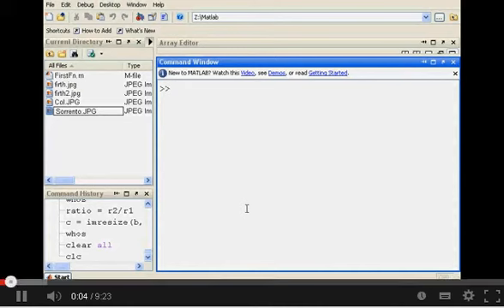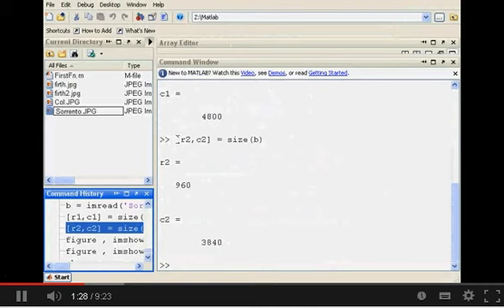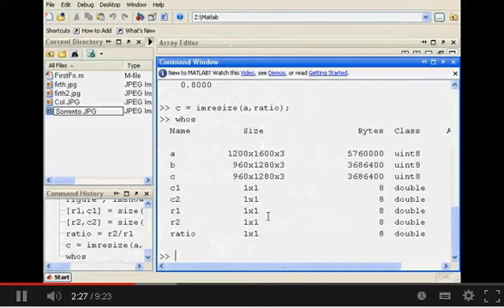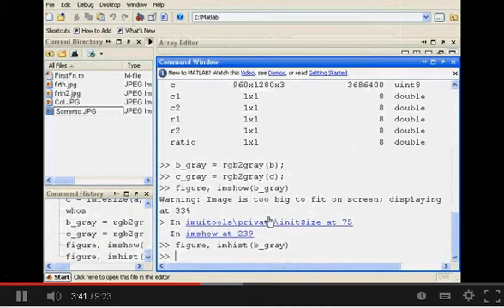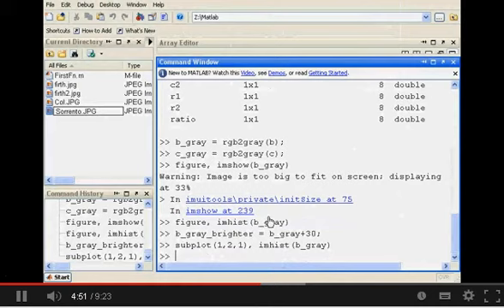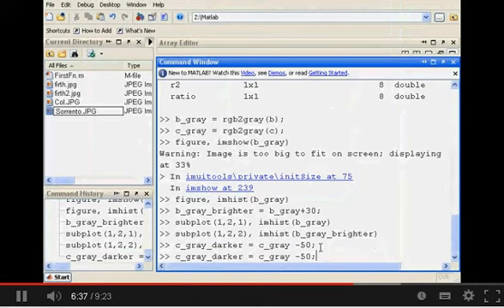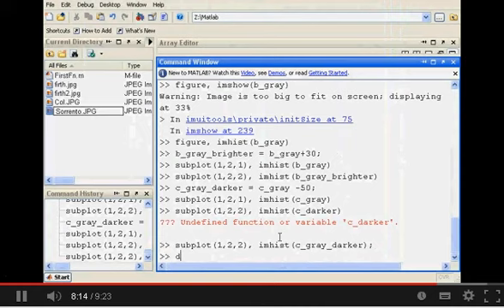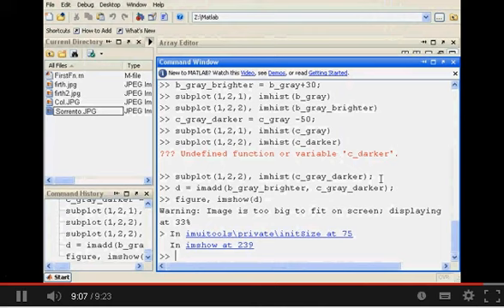Matlab image processing point operations 4